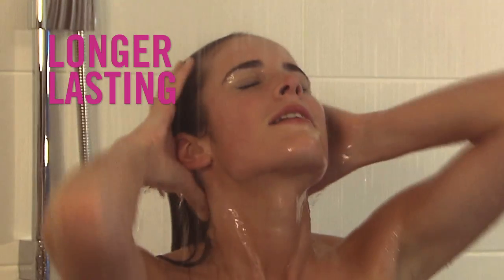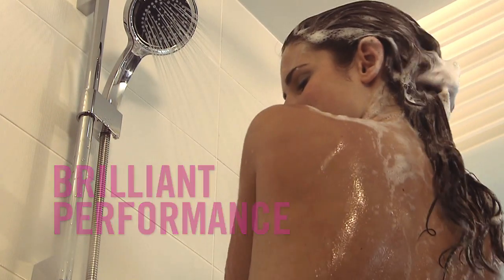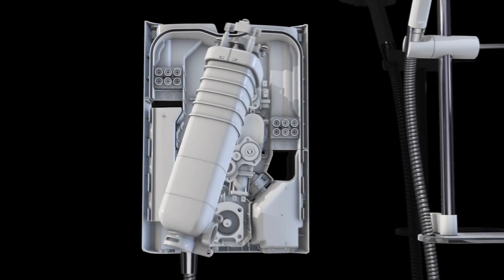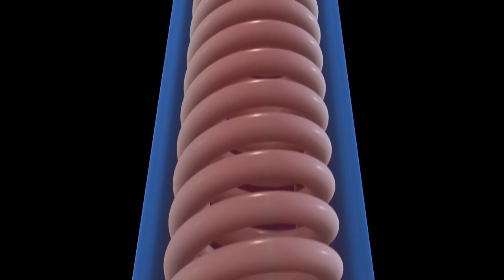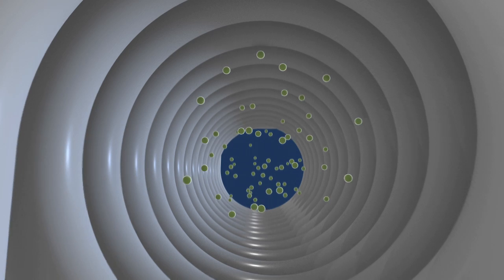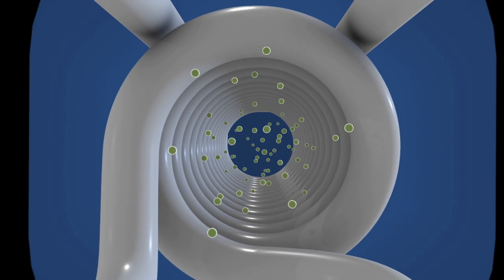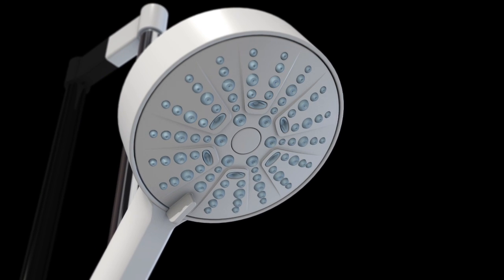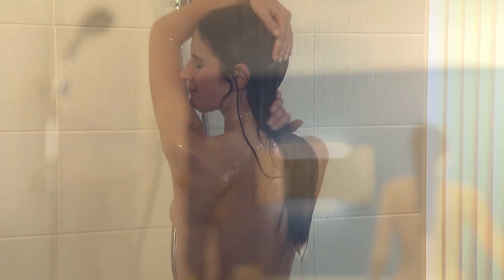How Mira Clearscale™ Technology Works (Installer)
Mira Clearscale™ technology is a patented technology used in some Mira electric showers which is proven to reduce limescale by up to 50% for improved performance and longer life of the shower.